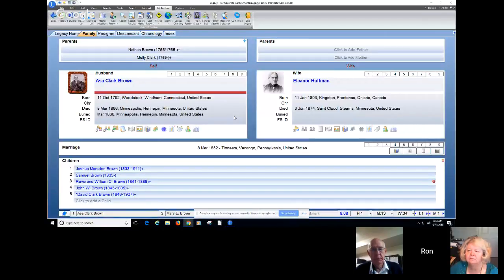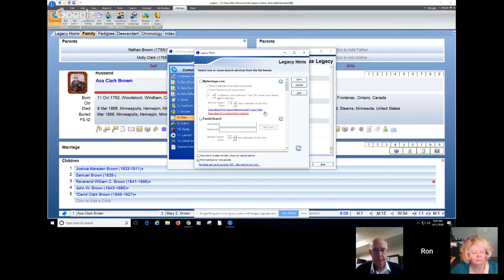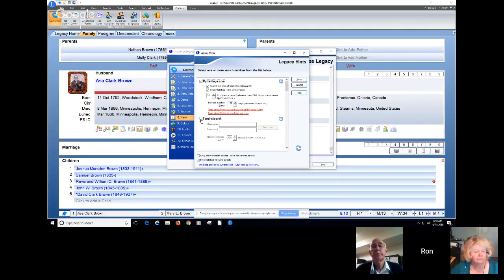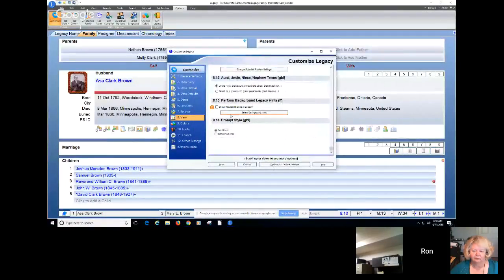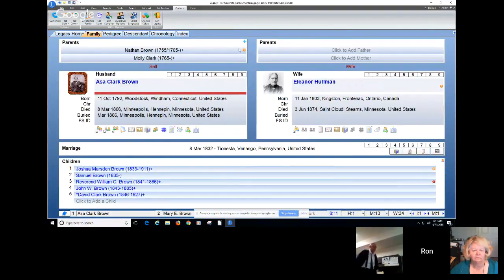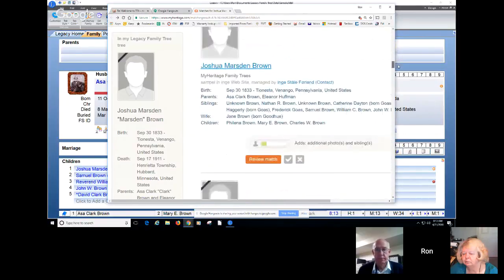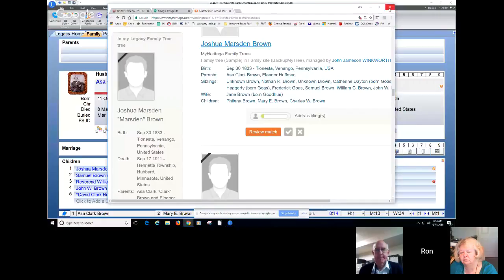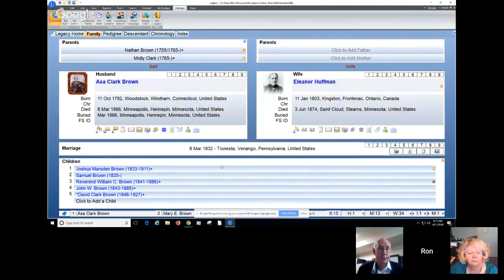TFA - Use of Legacy Family Tree Version 9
TFA and Legacy Family Tree Ver9
Guidance on management of LFT Hints for TFA Slicers and members.